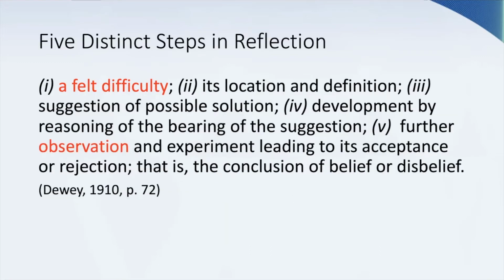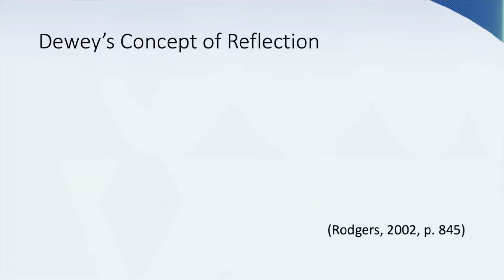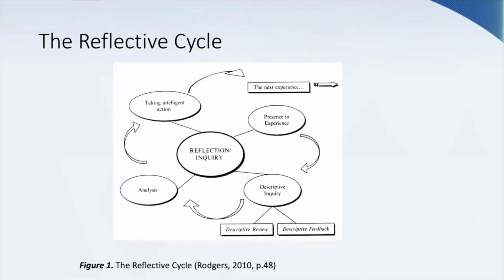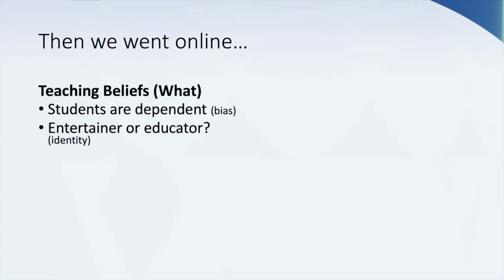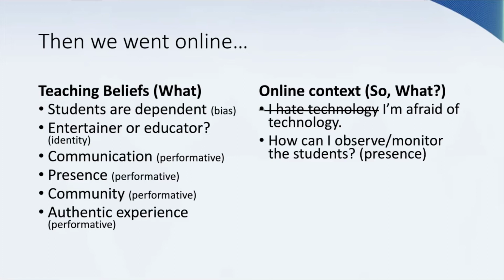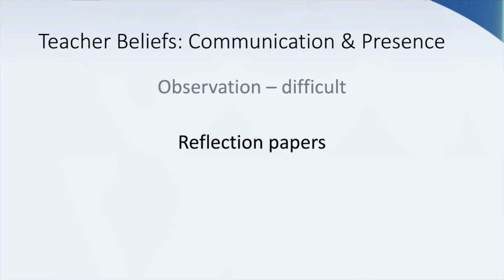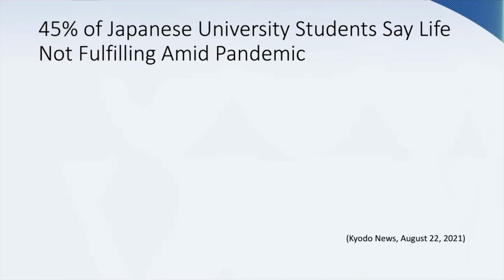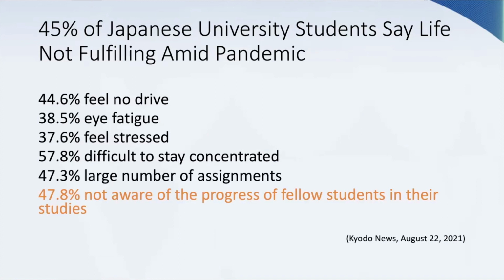Reflective Practice in the Online Context - Kuroda (ACIE 2022)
Reflective Practice in the Online Teaching Context
Joan M. Kuroda
This presentation will introduce the background and conceptual framework of a reflective practice approach to practitioner research to show how teachers can develop professionally through this kind of inquiry. Reflective practice is a systematic, yet flexible approach to investigating teaching practices and the beliefs that underpin them. Previous research has shown that when teaching beliefs and behaviors align, teachers are more effective and will have more successful students (Brown and Rodgers, 2001). In addition, when teachers recognize their hidden teaching beliefs, they are more likely to incorporate new practices and be able to adapt to new situations (Nespor, 1985; Pajares, 1992). When instructors were required to suddenly pivot to teaching online due to the Covid-19 pandemic, they also had to change their teaching methods and their teaching beliefs likely came into conflict, especially for skills-based courses such as English communication. The extraordinary circumstances of unexpectedly shifting to online classes gives impetus for reflective inquiry. This presentation aims to illustrate the potential to enhance teaching experiences through reflective practice.